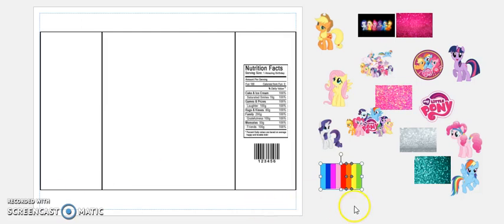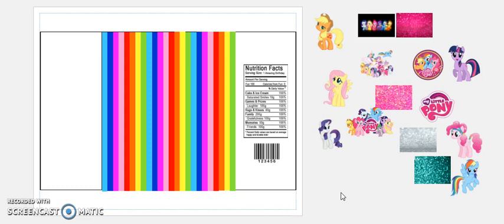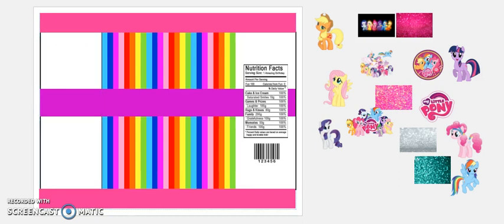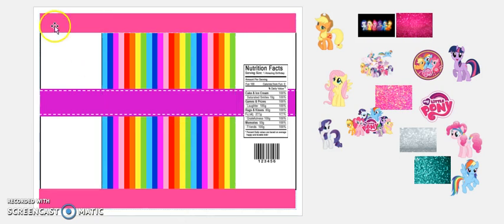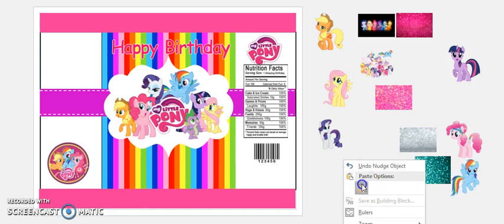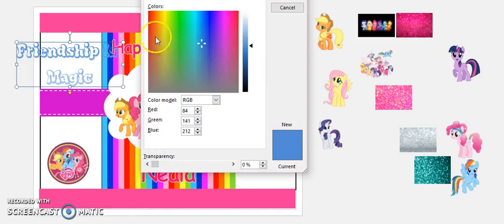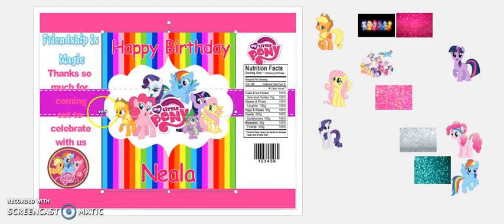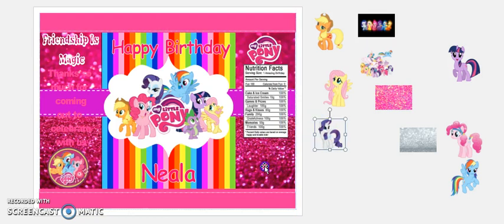My Little Pony Chip Bag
This was a requested video, not intended for copy just idea and inspiration purposes only.